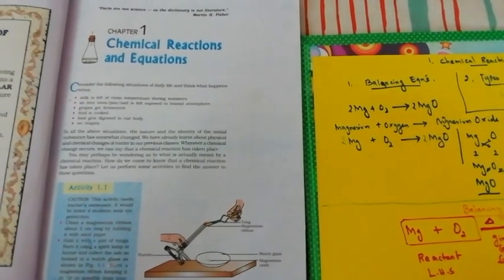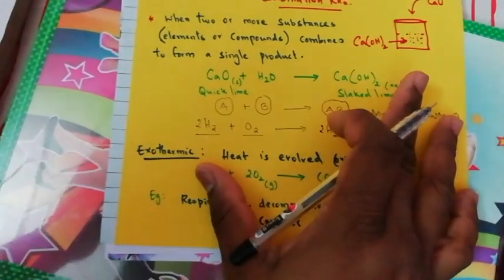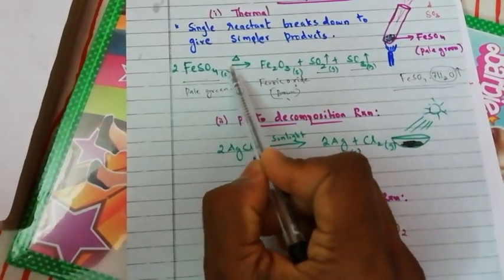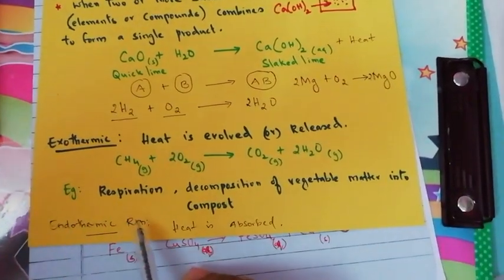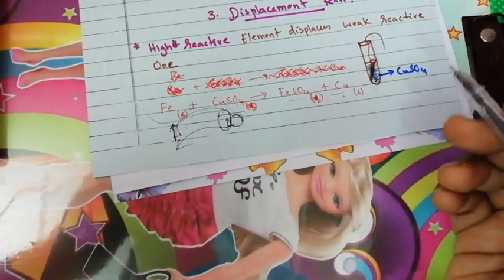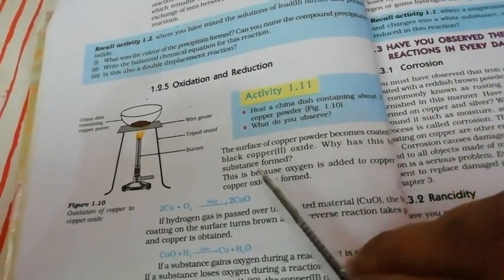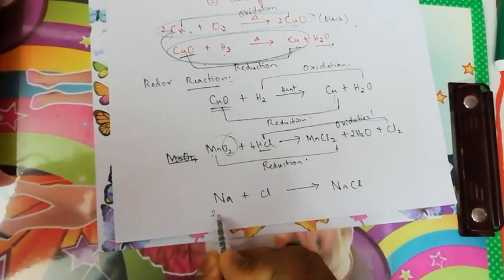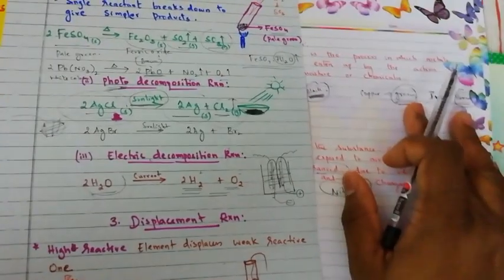Chemical reactions and equation part 2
Types of chemical reactions, corrosion and rancidity